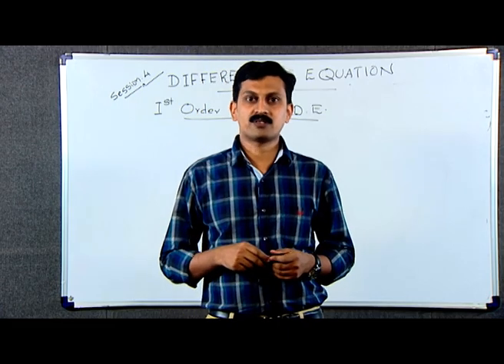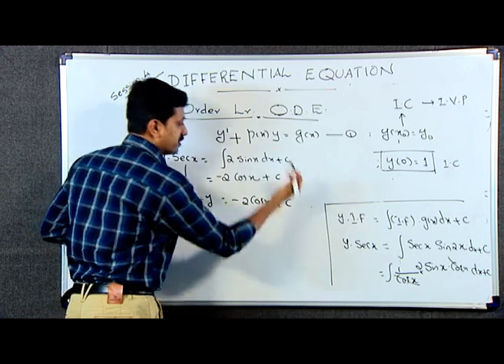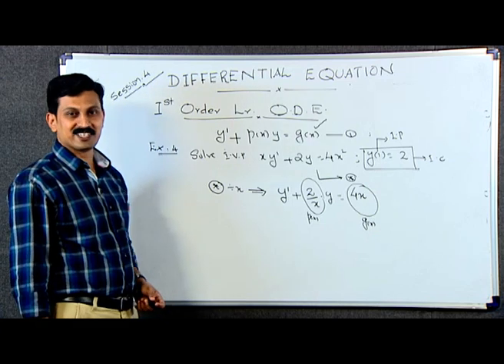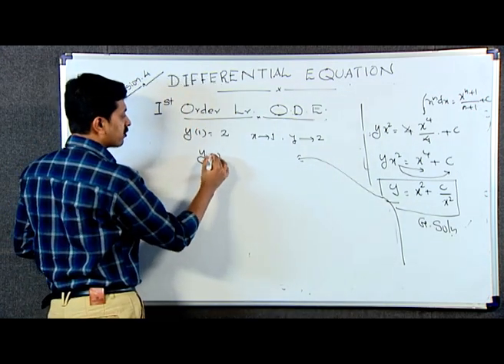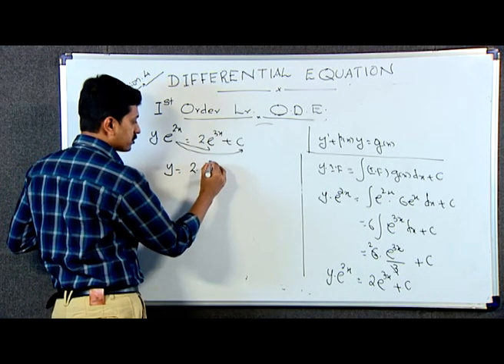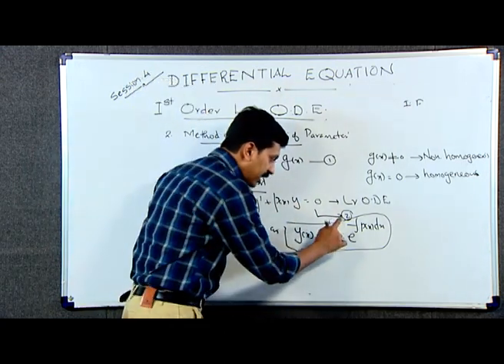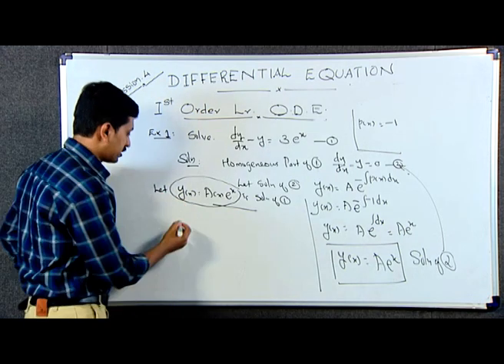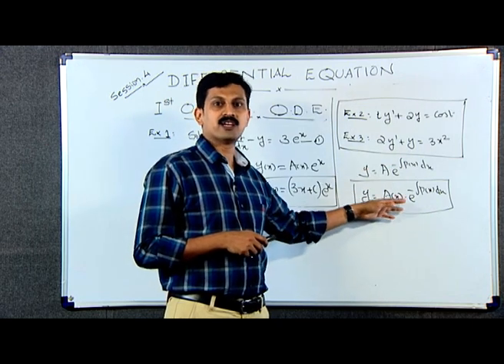FIRST ORDER LINEAR DIFFERENTIAL EQUATIONS- VARIATION OF PARAMETER(INTEGRATING FACTOR METHOD)ch08sp